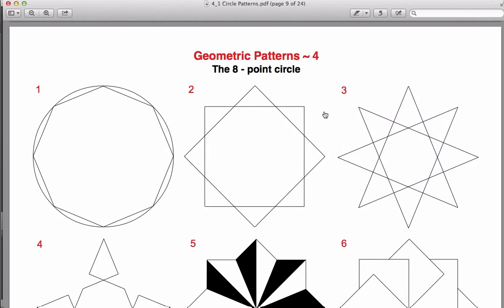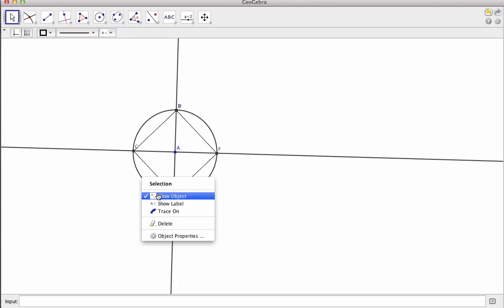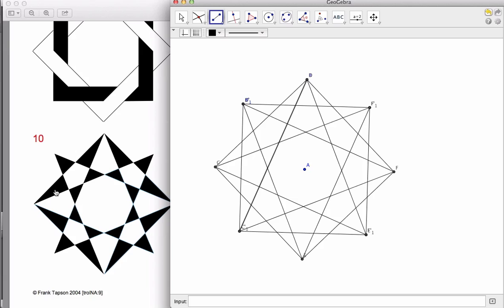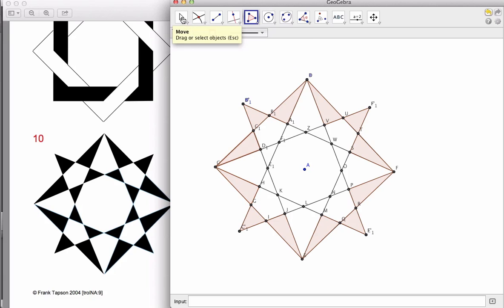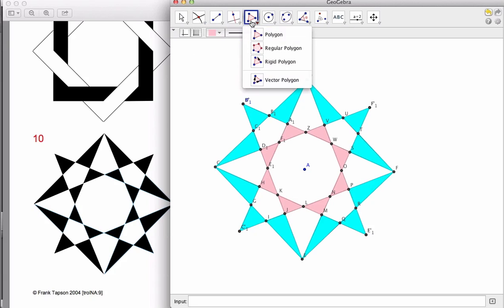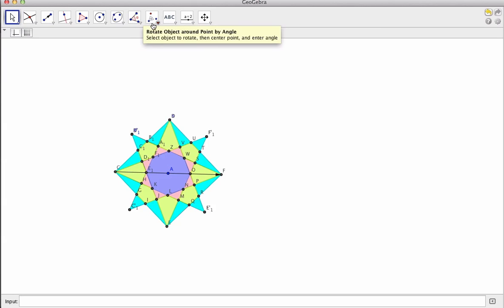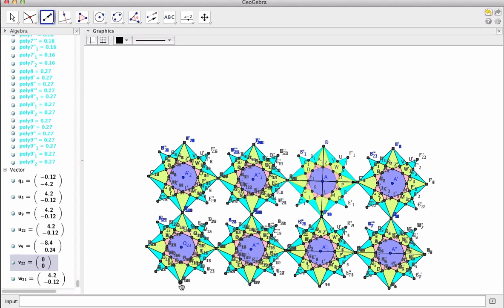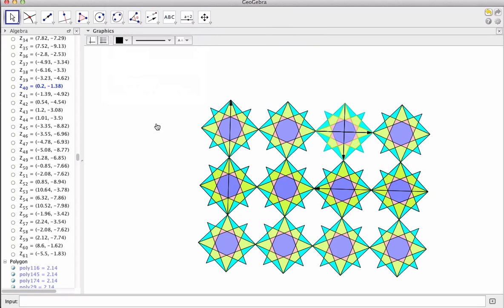8-Pointed Star Tessellation in Geogebra Design Two